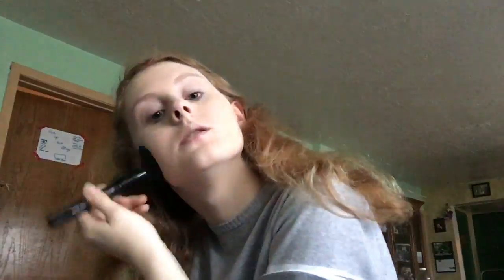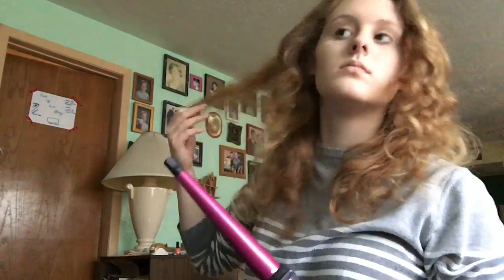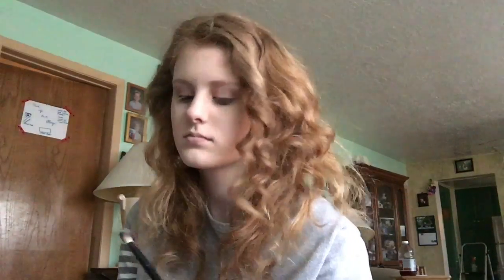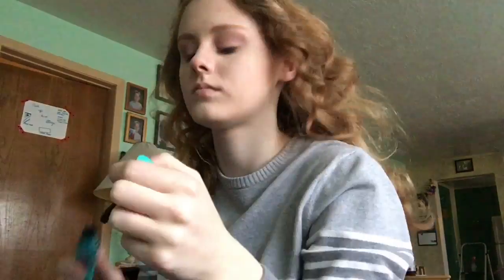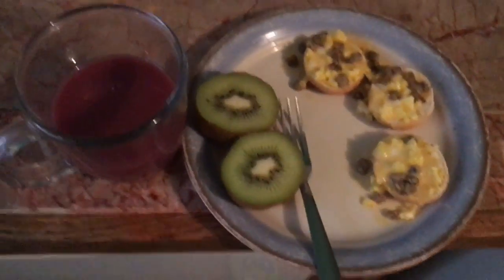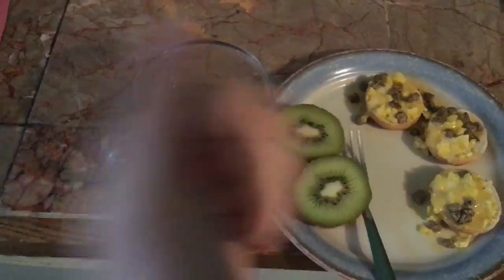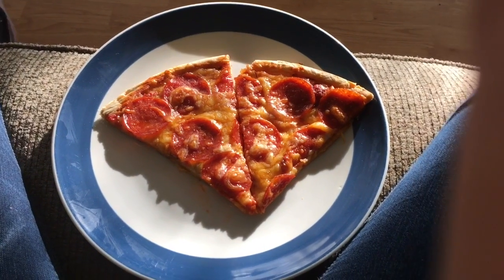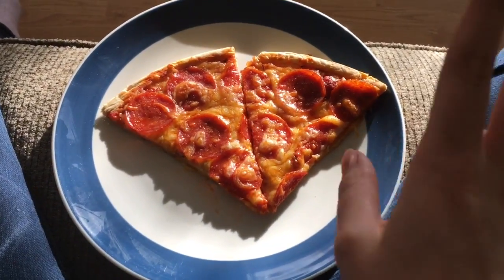Vlog: A Sneak Peak Into my Life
Hi lovelies! This is my first video and it allows you to see my "normal activities" on school days!